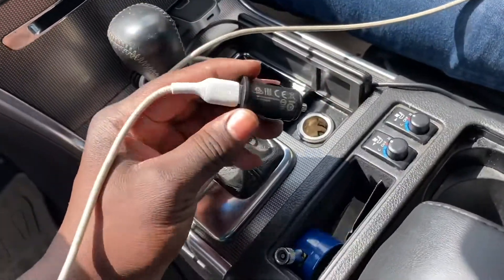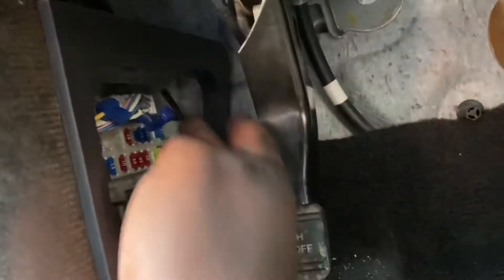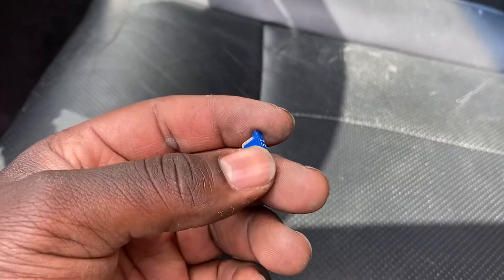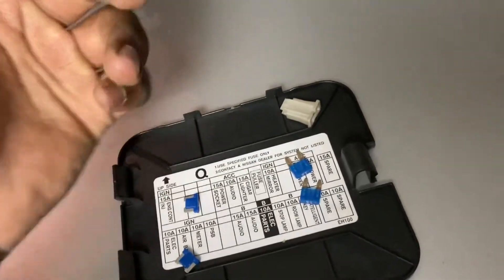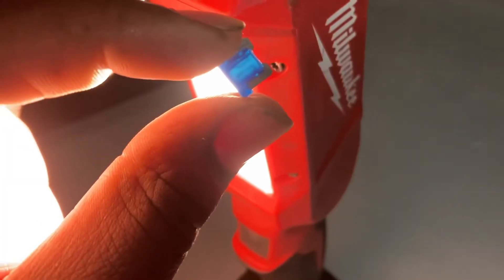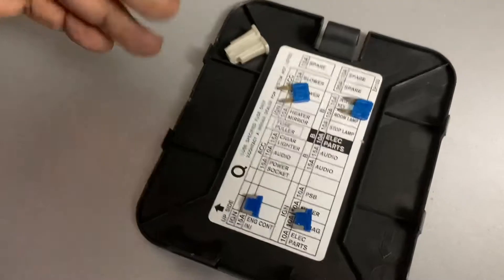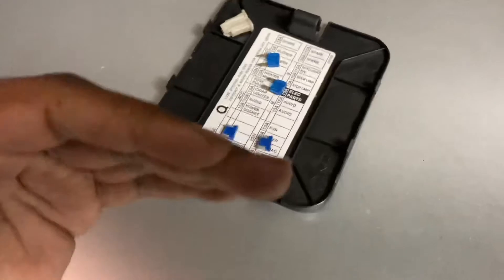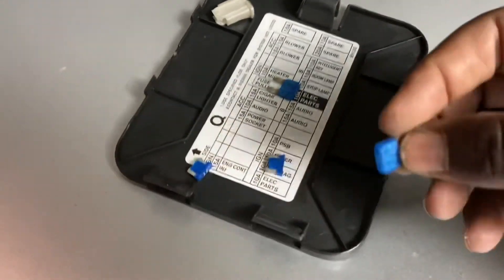Front Charger/ Cigarette Lighter is not working. Infiniti M35 M45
It’s a fuse issue, replace it.